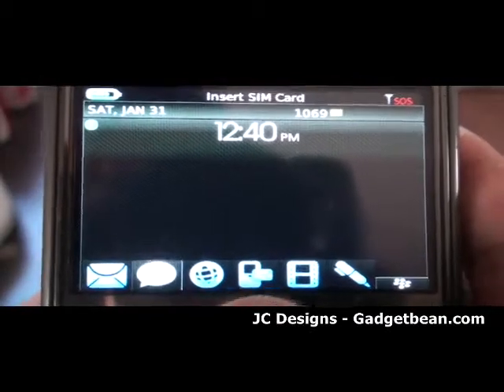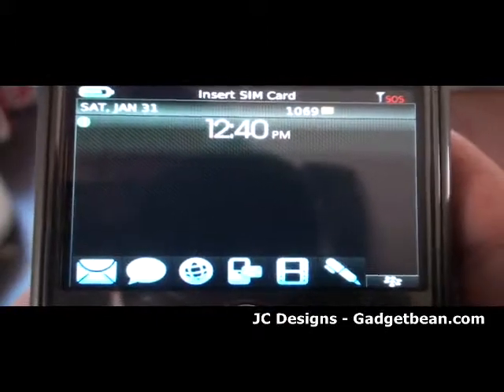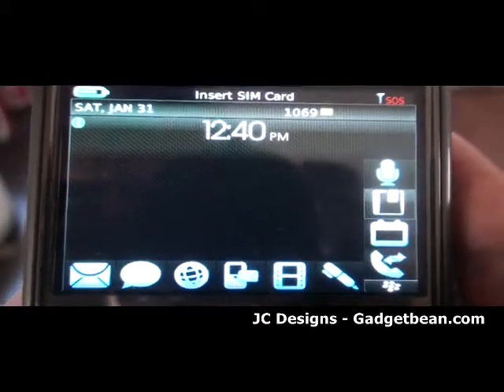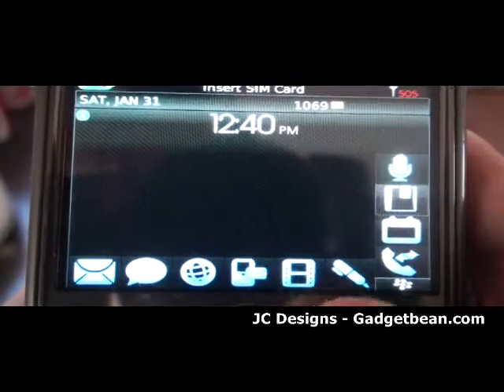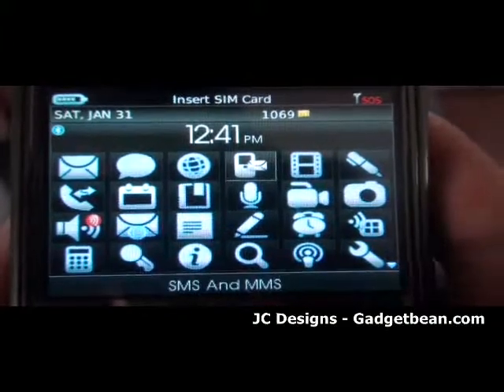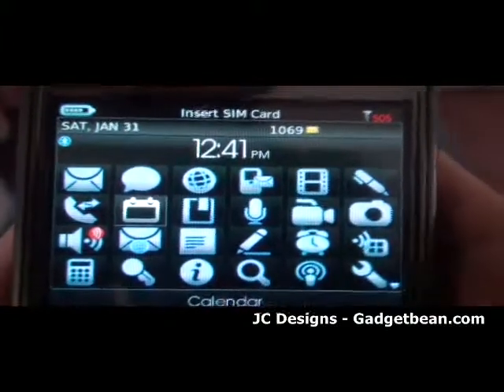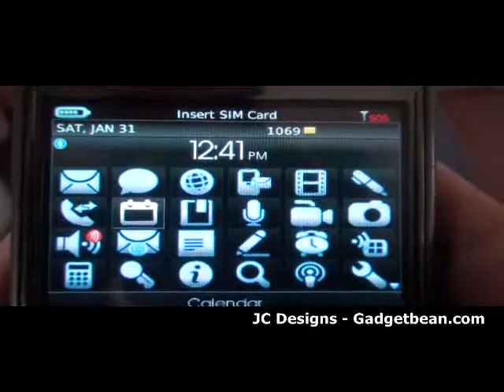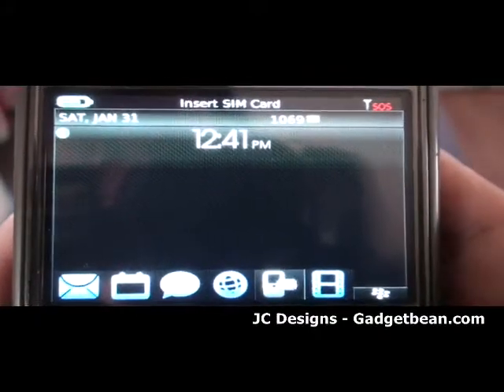Curve EGO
Turn your BlackBerry into an expression of yourself with the EGO Theme. This theme has a verticle hidden docks that animates into view when focused upon. It was designed with the user's own expression in mind, the canvas is cleared of clutter when its not in use which allows for maximized use of the screen's real estate with your favorite wallpaper or pictures. Grab the EGO today and express yourself in a new way!!

Features: Cool Verticle Hidden Dock Theme made by professional designer. WallPaper Friendly!! 10 Total Customizable Icons!! (6 Bottom Dock and 4 Hidden) Express yourself in a new way!! The Highest quality theme on MobiHand. Available for the 8300/Curve/8800/8700 BlackBerry devices.